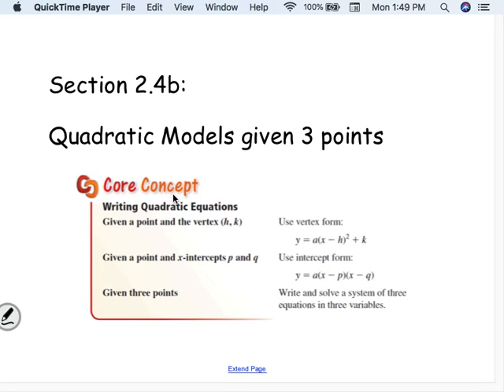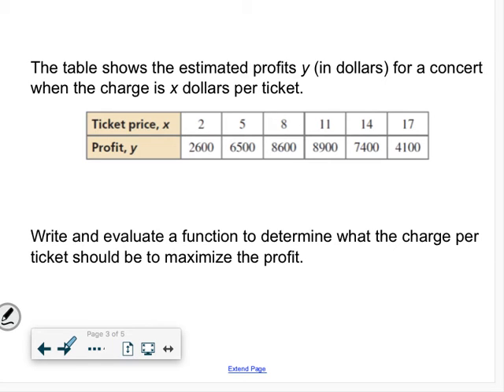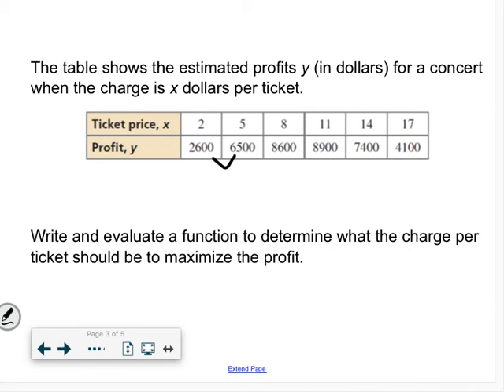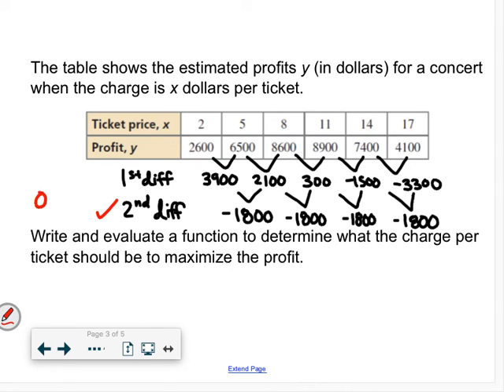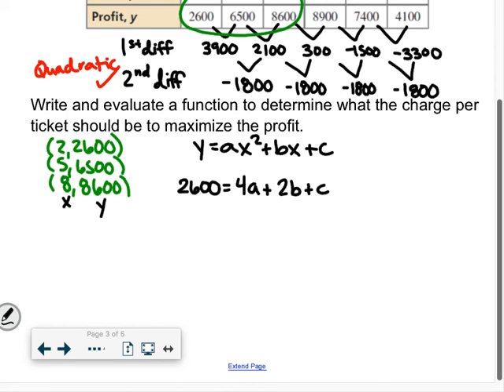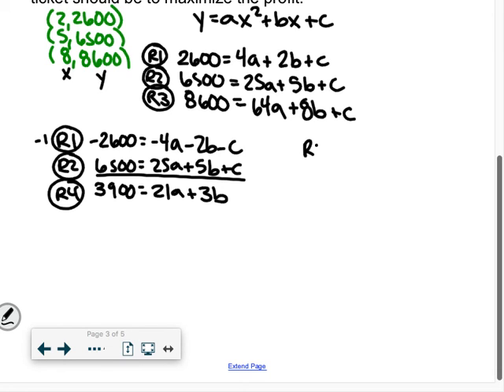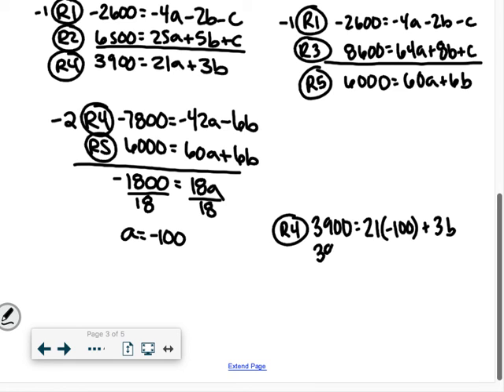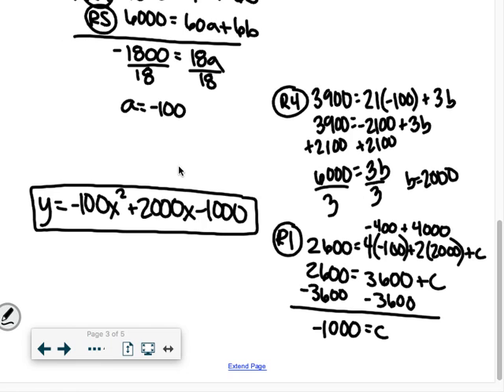Notes 2 4b Quadratic Models given 3 points